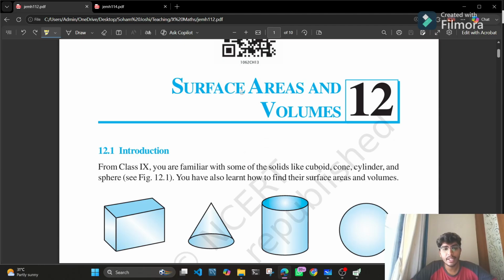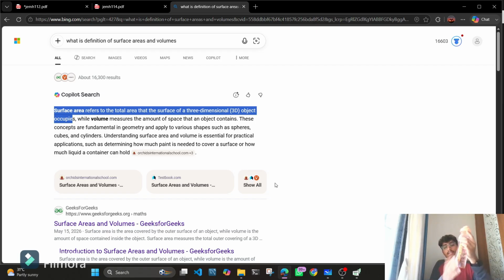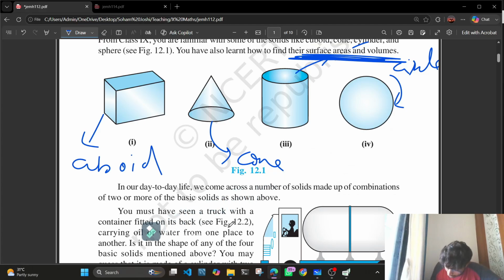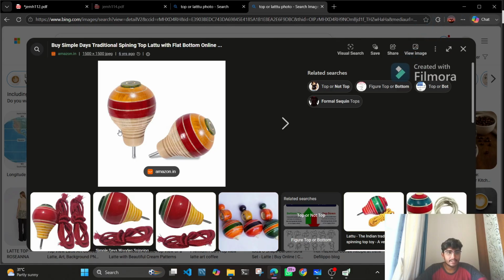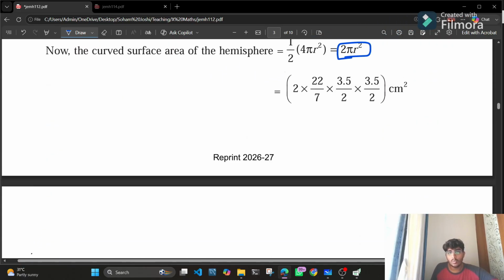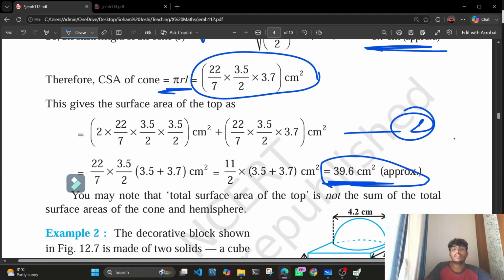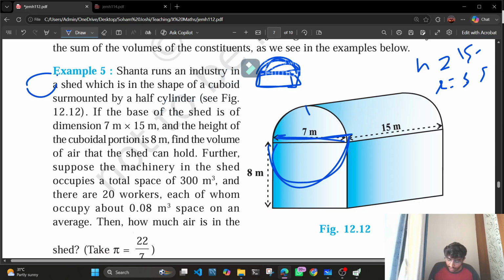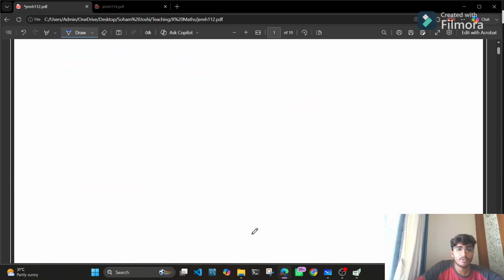Class 10th | Maths | Chapter 12: Surface Areas and Volumes | CBSE | NCERT